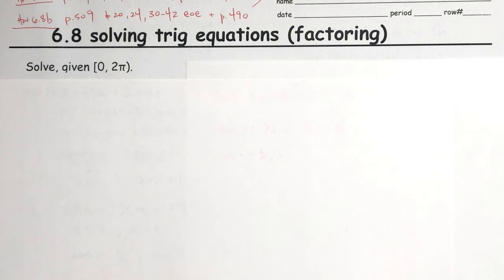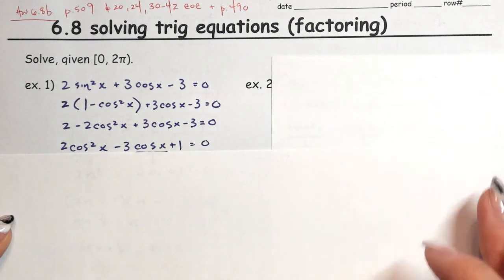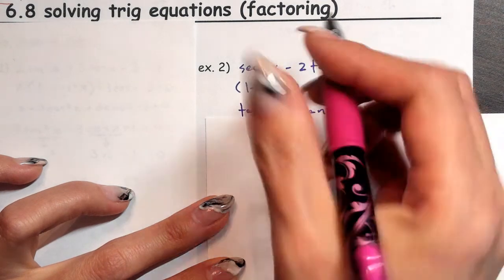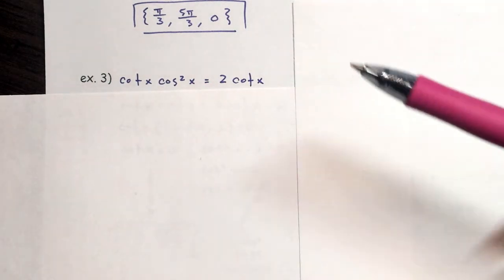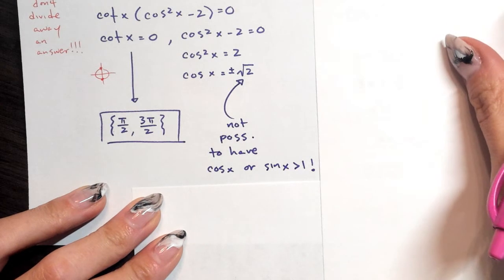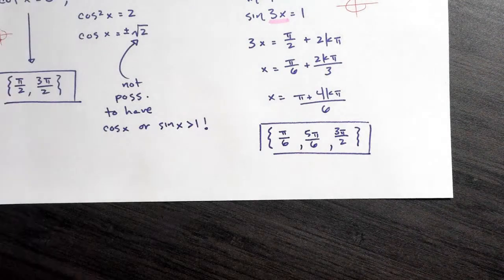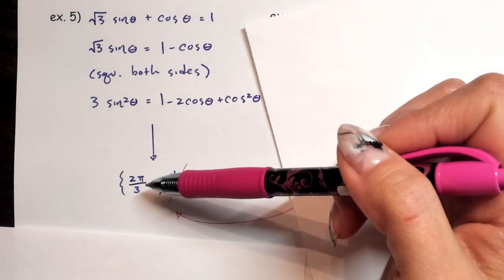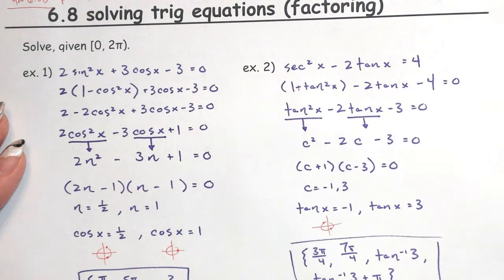HPC - Solving Trig Equations by Factoring (notes 6.8)